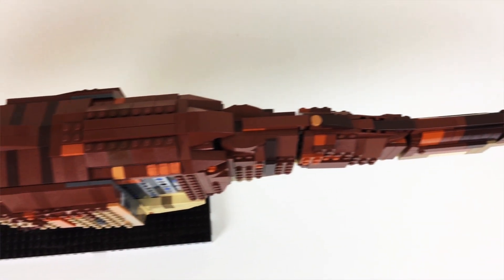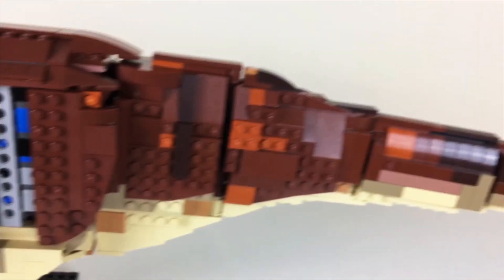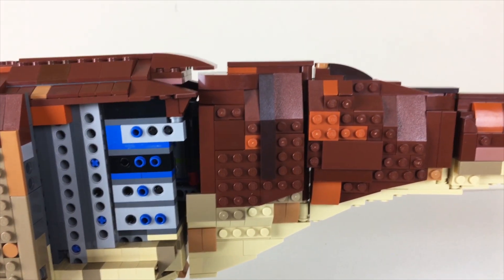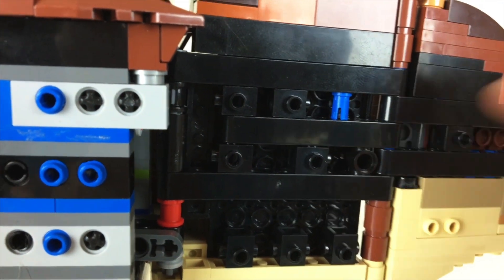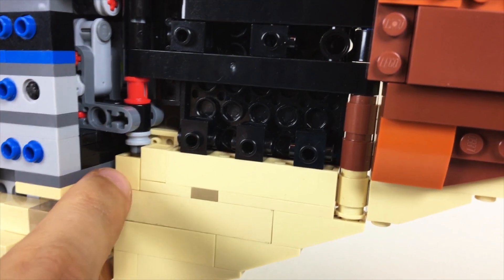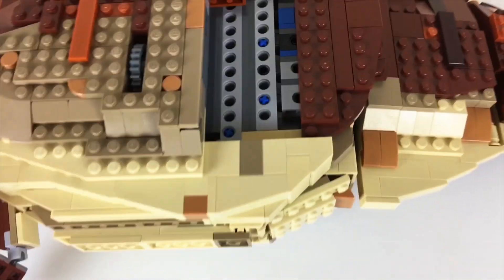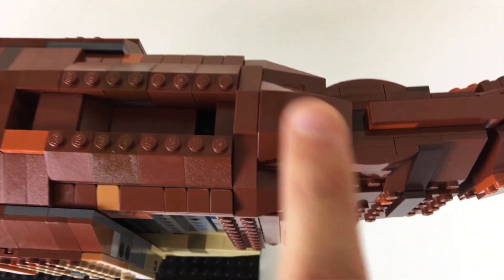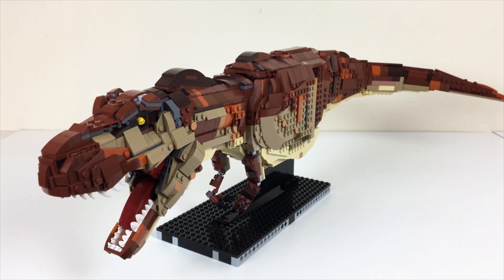LEGO Custom T-Rex build series - Part 2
On today's episode we'll see the progress on my large scale custom T-Rex model -spoiler alert: She's got a tail now!